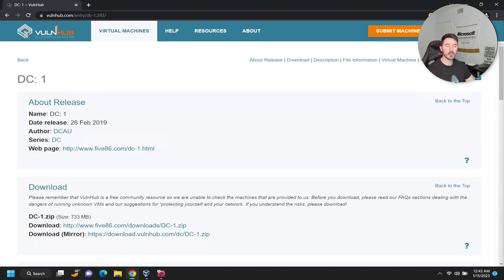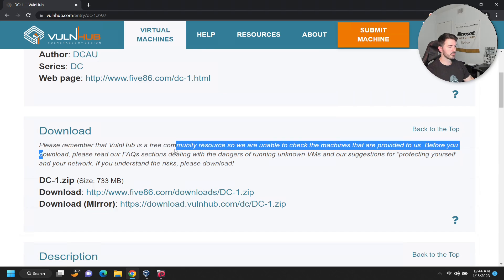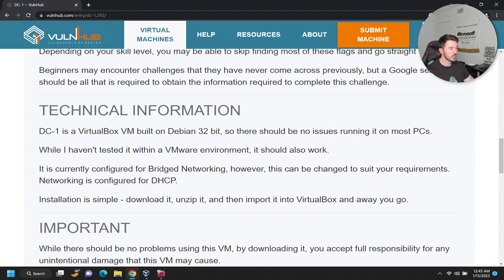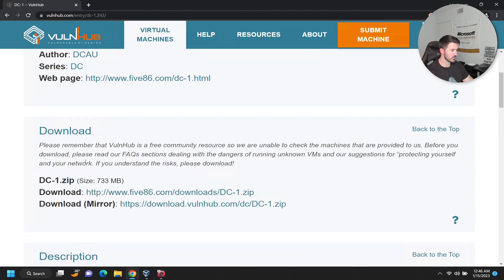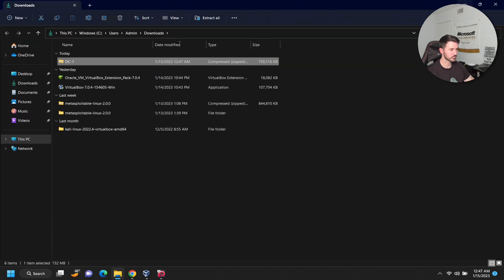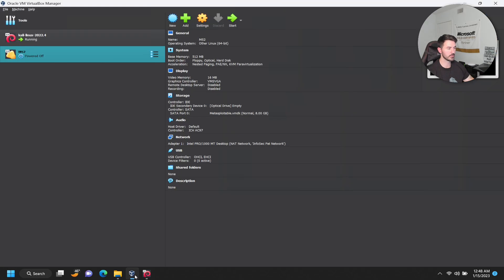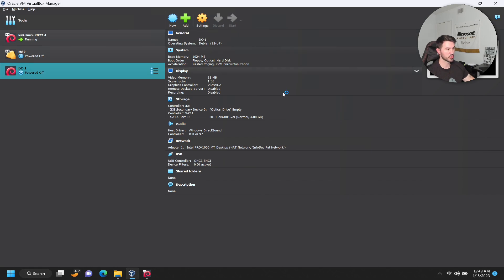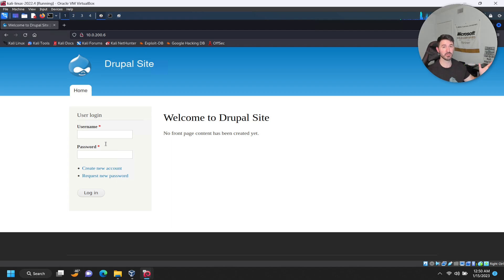How to Download DC1 Vulnhub Machine - Home Hacking Lab Video 8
1. RTFM: Red Team Field Manual v2
2. Blue Team Field Manual (BTFM)
3. PTFM: Purple Team Field Manual
4. LFM: Linux Field Manual
5. Operator Handbook: Red Team + OSINT + Blue Team Reference
6. Linux Basics for Hackers
7. Advanced Security Testing with Kali Linux

1. ALFA AWUS036ACH
2. ALFA Network AWUS036ACS Wide-Coverage Dual-Band AC600 USB Wireless Wi-Fi Adapter
3. Panda Wireless PAU06 300Mbps Wireless N USB Adapter
4. Alfa AC1900 WiFi Adapter - 1900 Mbps 802.11ac Long-Range Dual Band USB 3.0 Wi-Fi Network Adapter
5. Tp-Link TL-WN722N IEEE 802.11n USB - Wi-Fi Adapter

The Gear I use for recording, links are below:
1. My Lumix G7 Camera
2. My Camera Tripod
3. Blue Yeti Microphone
4. Cam Link 4K Capture Card
5. Rode Camera Microphone
6. Lighting setup
7. Stand-Up Desk
8. Logitech Brio 4K Webcam

Networking Gear for Home Office:
1. My Dream Machine Firewall
2. Ubiquiti UniFi 6 Lite Access Point
3. My Synology 5-bay DiskStation DS1522+
4. ARRIS SURFboard SB8200 DOCSIS 3.1 Cable Modem
5. Dell XPS 15 9510 Laptop
6. Dell Docking Station

What is PimpMyKali? Kali Linux Fixes for Newly Imported VMs.